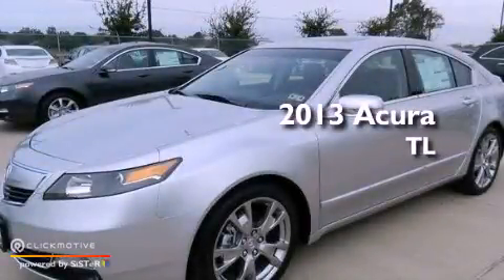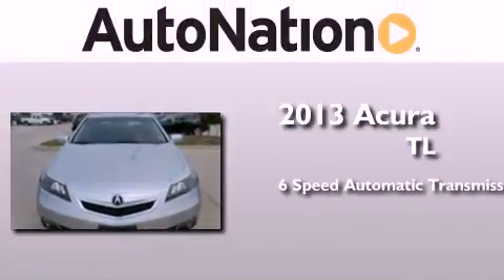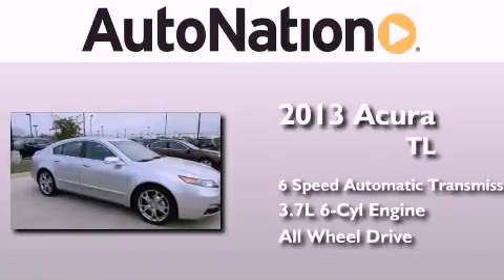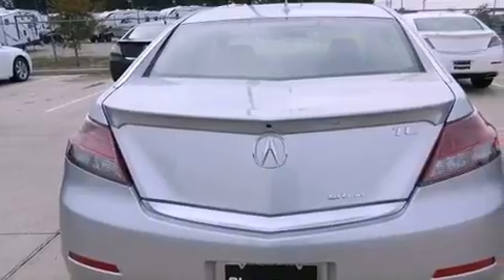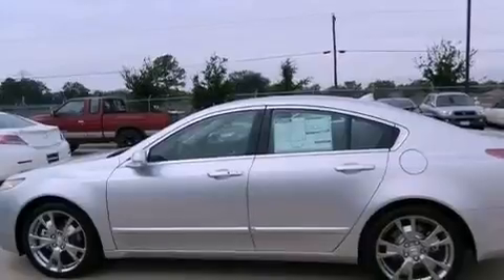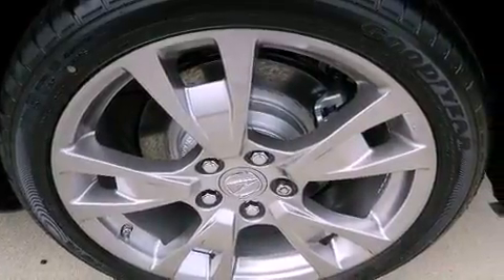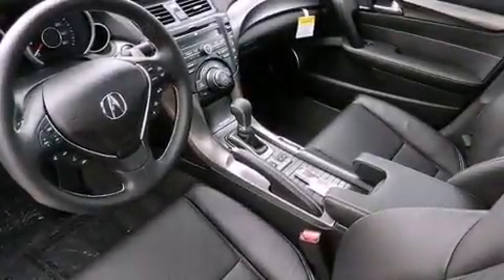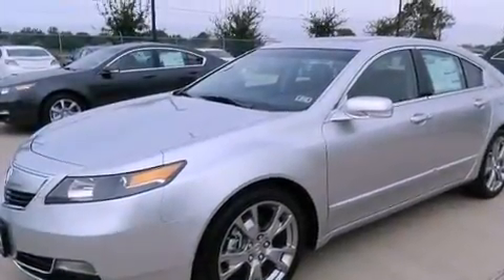2013 Acura TL League City Texas 77034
Year : 2013
 Make : Acura
 Model : TL
 Engine : Gas V6 3.7L/223
 Trans . : Automatic
 Exterior : Silver Moon
 Miles : 5
 Interior : Ebony